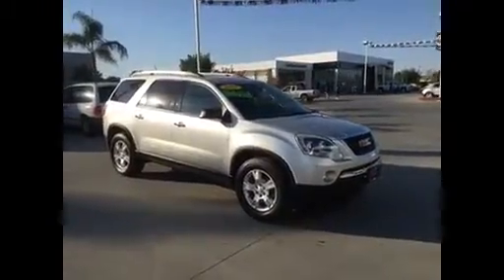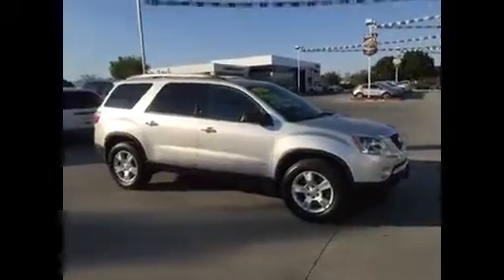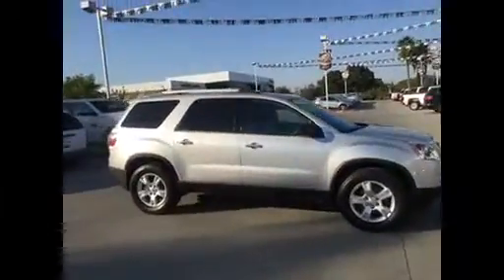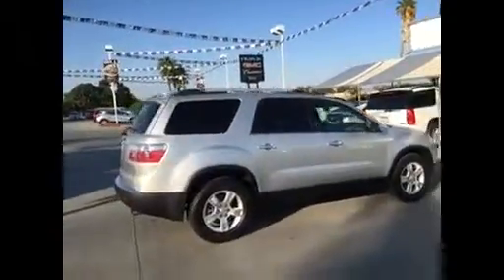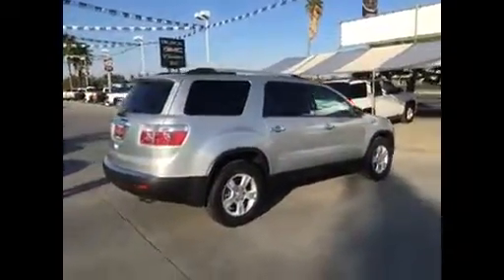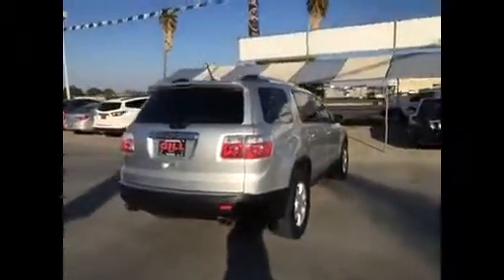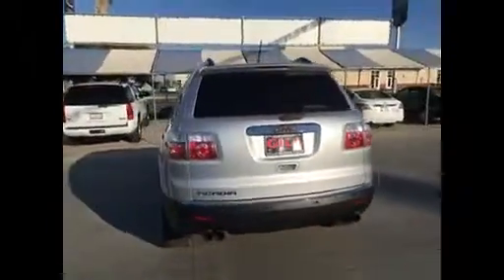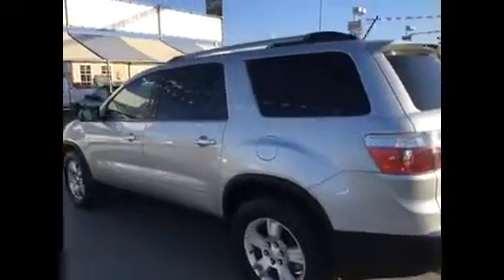Gill Auto Group Walkaround Video of 2012 GMC Acadia $25,782